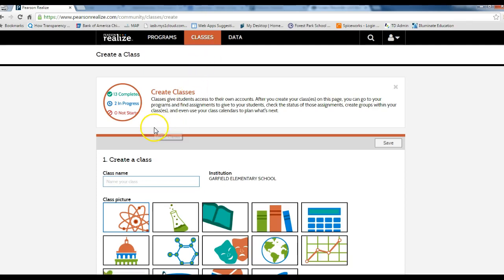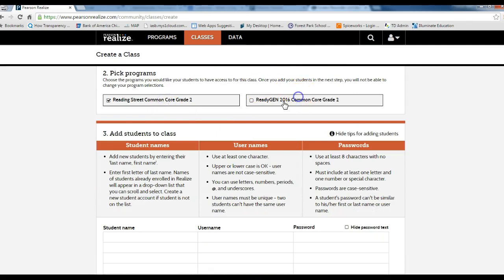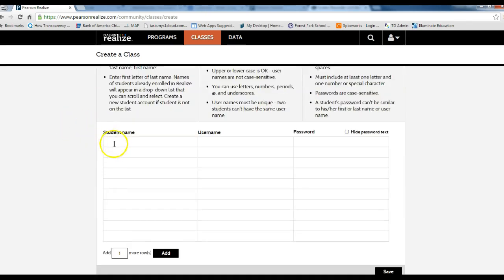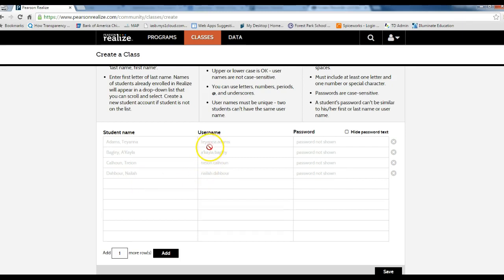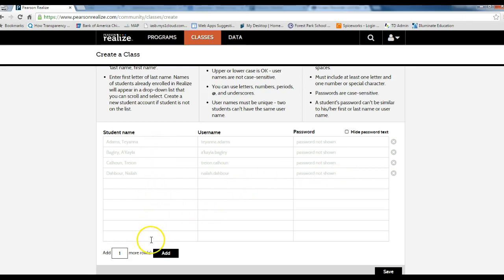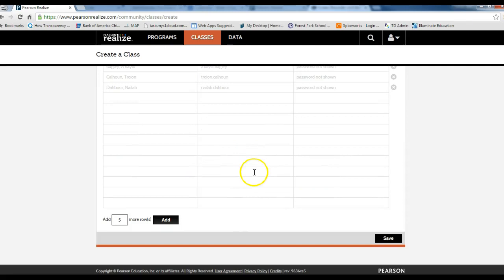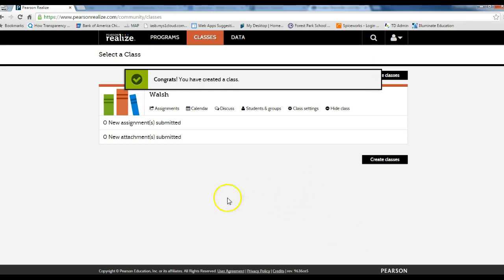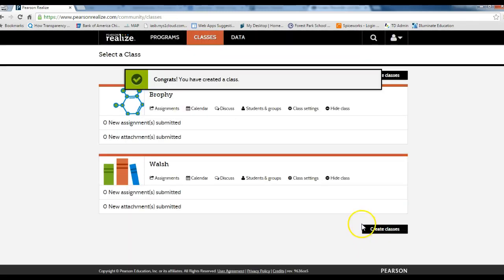Setting up classes/students - pearson realize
How to set up classes and students in Pearson Realize.